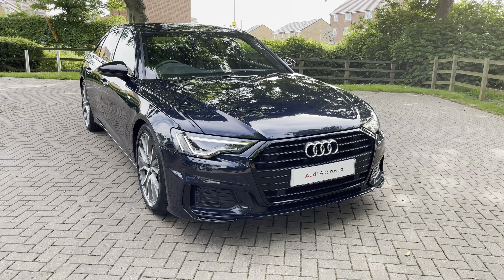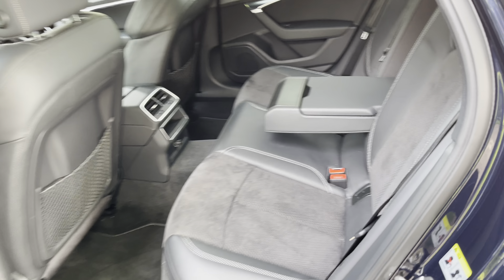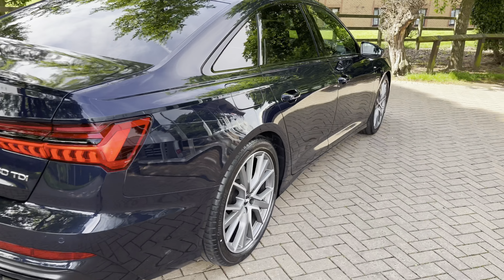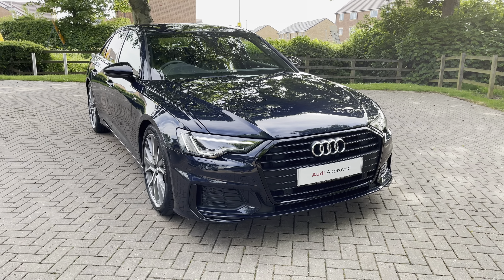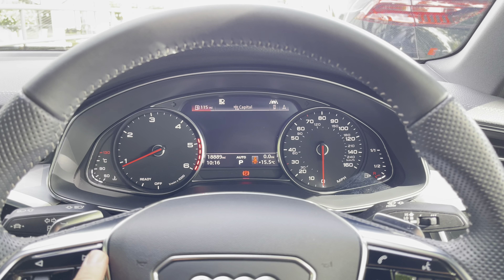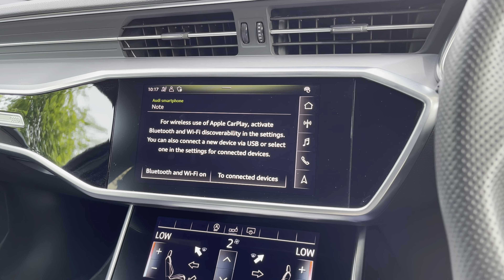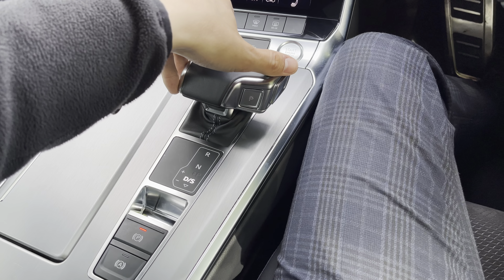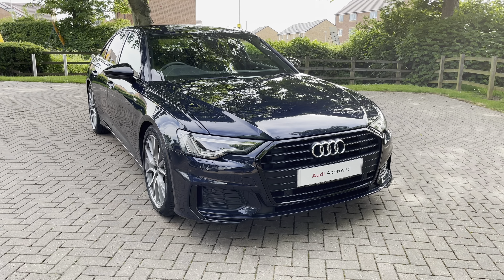Approved Used Audi A6 Black Edition 40 TDI 204 PS S tronic at Stafford Audi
Now in stock at Stafford Audi, this Approved Used Audi A6 Black Edition 40 TDI 204 PS S tronic in Firmament Blue.

Registration number: SA20NWW
Fuel: Diesel
Transmission: Automatic
Mileage: 18,844

Features:
20in Alloy Wheels
Electrically adjustable front seats with memory function for driver side
Exterior mirrors electrically adjustable- heated and folding with memory
Flat-bottomed 3-spoke leather high multi-function steering wheel with shift paddles
Matrix LED headlights with dynamic rear indicators
Matt brushed aluminium inlays
Privacy glass
Sport seats in front with leather/Alcantara and S embossing

00:00 - Introduction
00:20 - Exterior
01:01 - Rear Seats
01:35 - Boot Space
03:07 - Interior Tour
06:53 - Contact Information